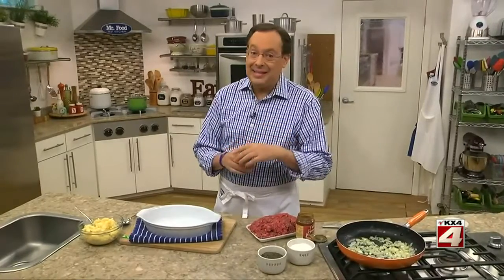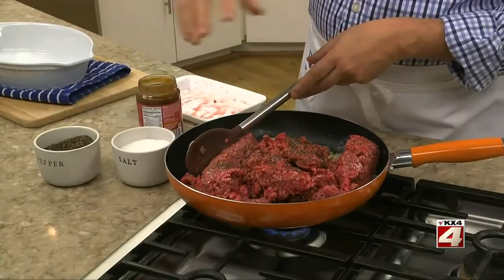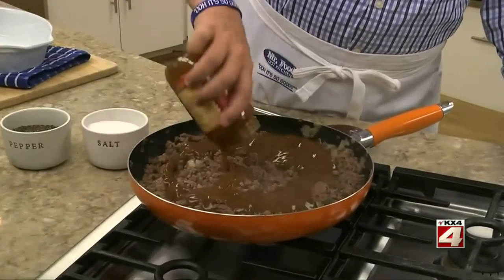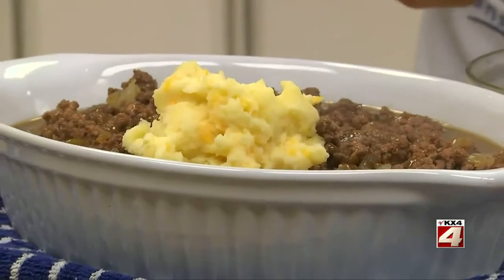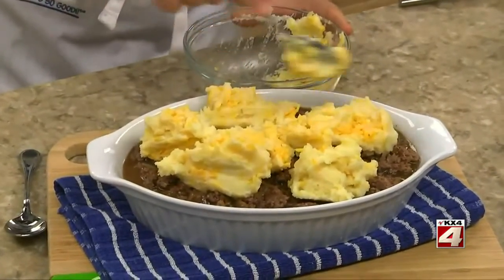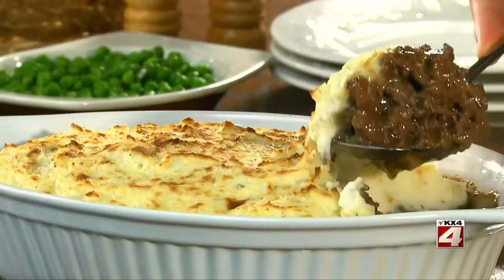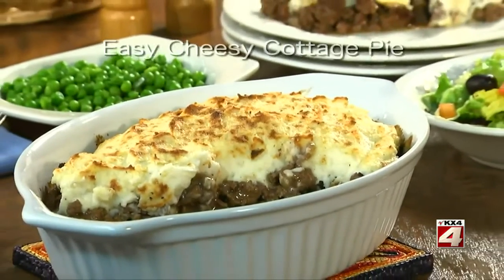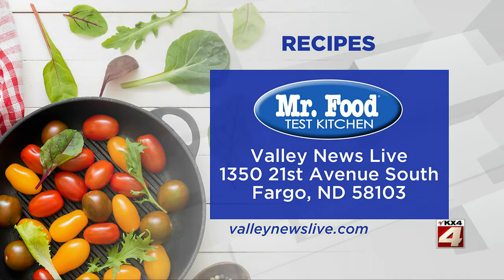Mr Food Easy Cheesy Cottage Pie December 28